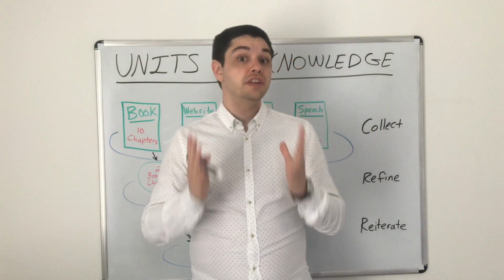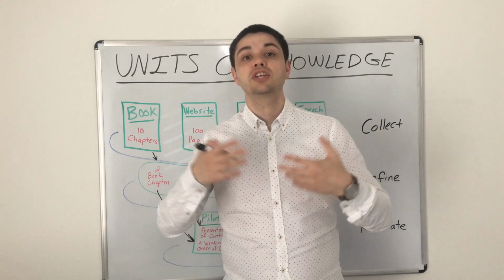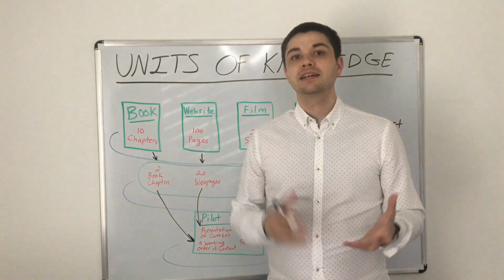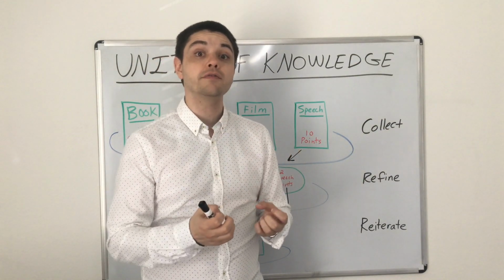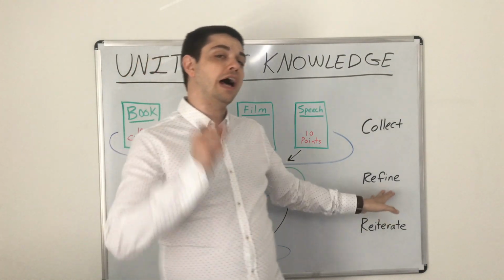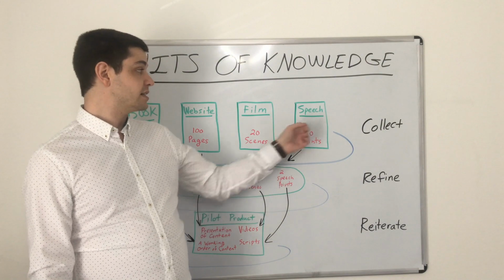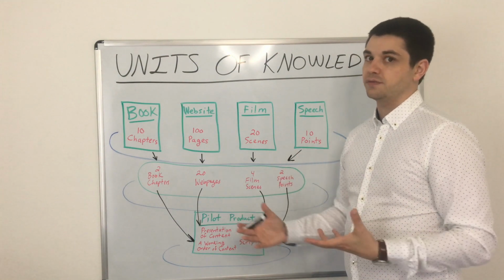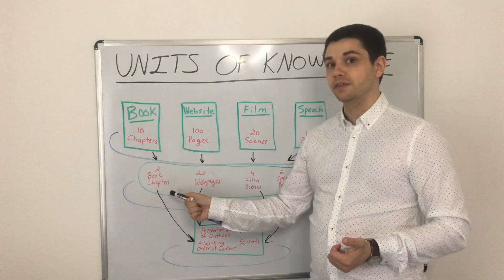Units of Knowledge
In this video we discuss extracting units of knowledge from sources of information, such as books, websites, films, and speeches. We then talk about how to turn those units of knowledge into a product.

Teaching-Revolution.com